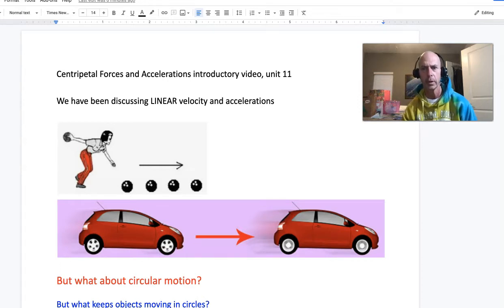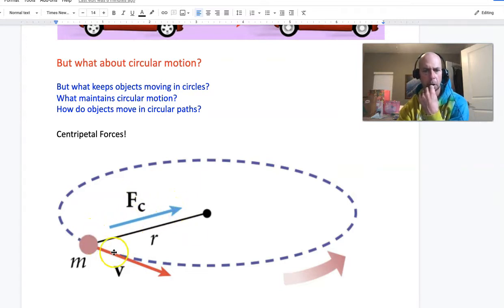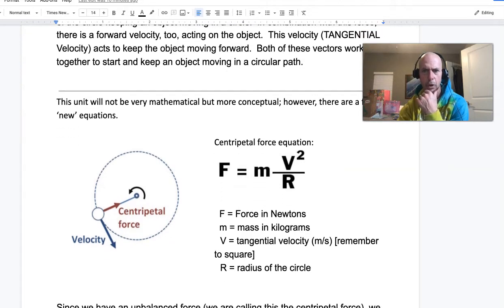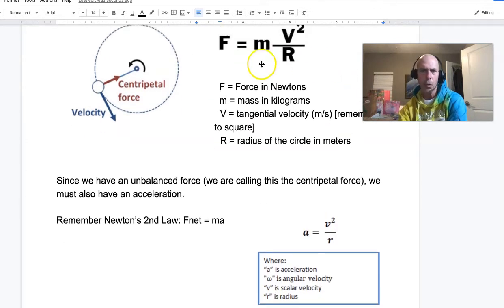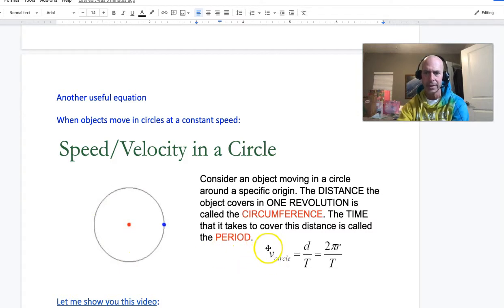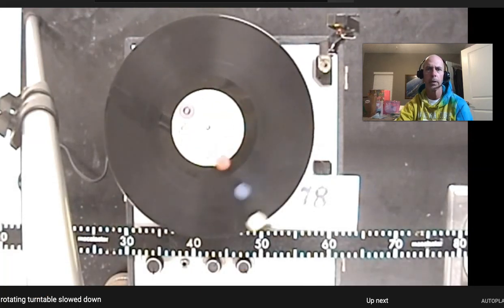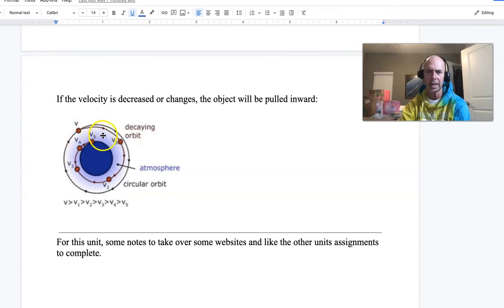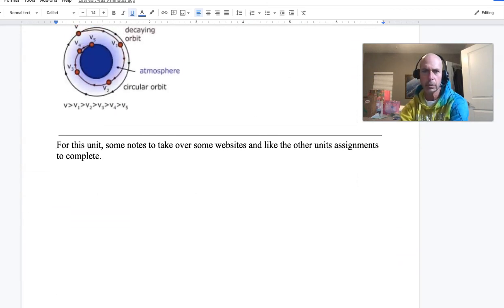introductory video unit 11 centripetal or circular motion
I created this video for my online high school physics students.  It is an introduction to centripetal or circular motion for our unit on circular or centripetal motion.